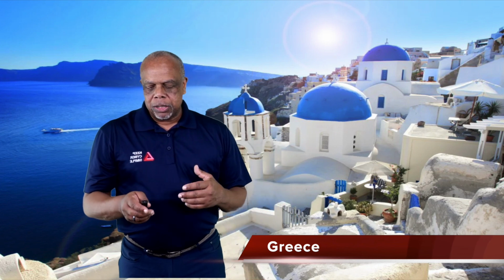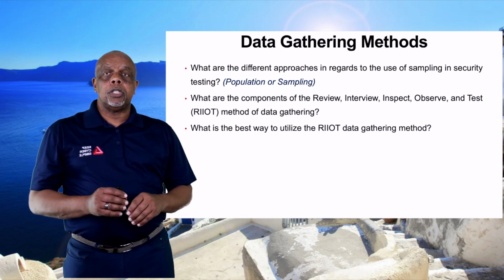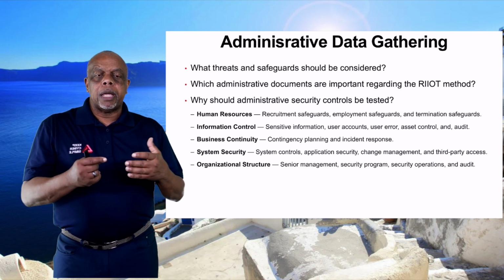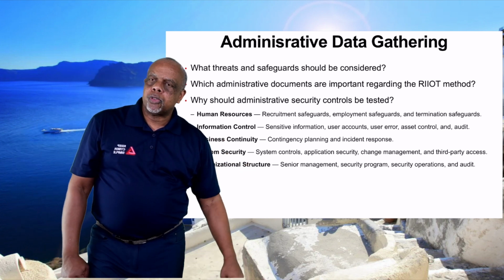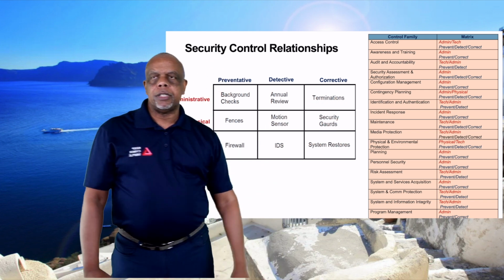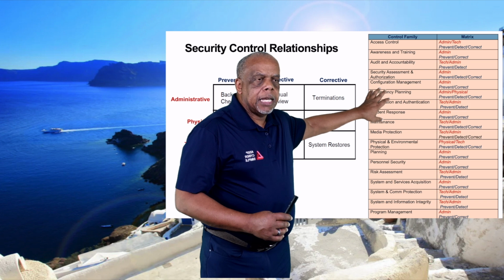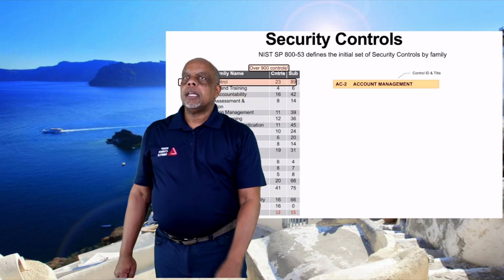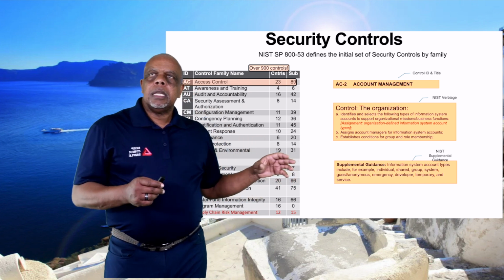CYB 495 Cybersecurity Capstone - Week 3